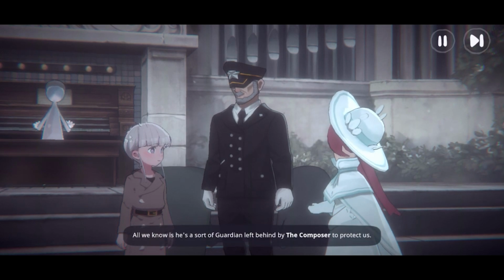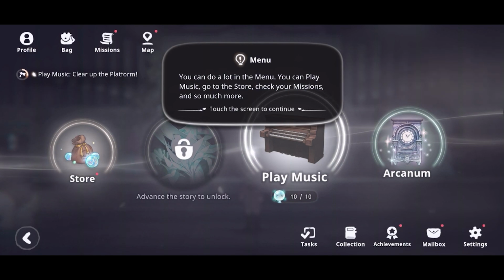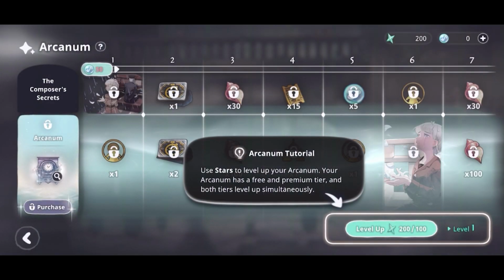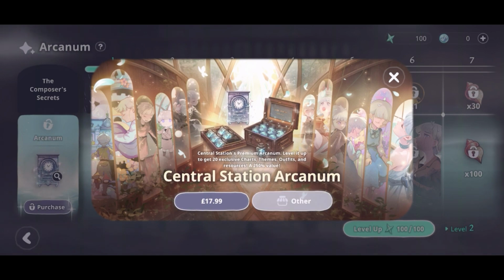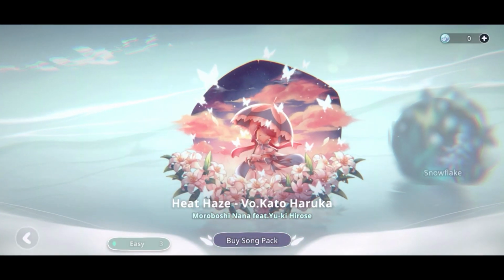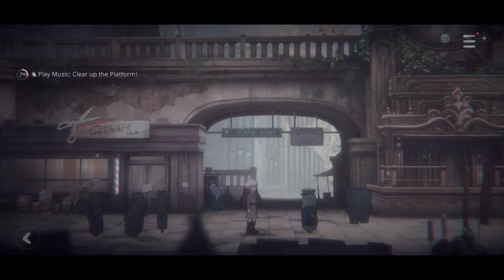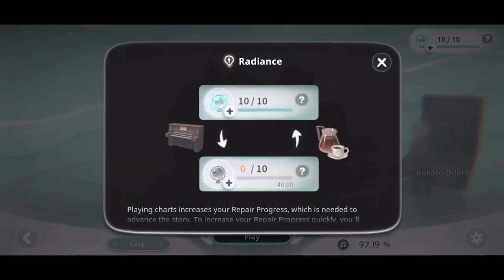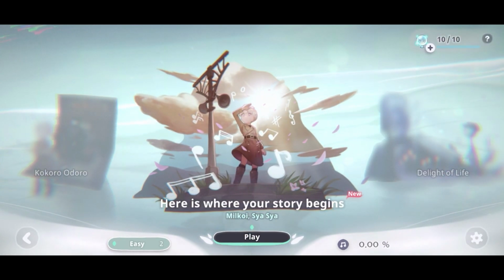DEEMO II - The sequel we've been waiting for?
Deemo II is finally here. It's been around 8 years since Deemo first appeared on App Stores and set the standard for rhythm action games on mobile. Rather than an unwieldy port of a console music game like Guitar Hero, Deemo was built with mobile in mind, making excellent use of the touch screen to allow players to make music with taps and gestures. Deemo II is a massive overhaul, with a full narrative, almost RPG-like adventure attached to its song completing core gameplay. There's also an all-new free-to-play model incorporated into the mix. We take a look at the opening songs of the game to see what's changed - for the better and the worse.

Free to download. Contains IAPS.